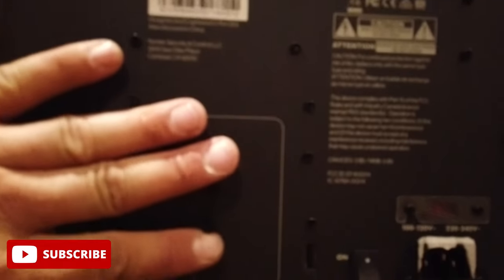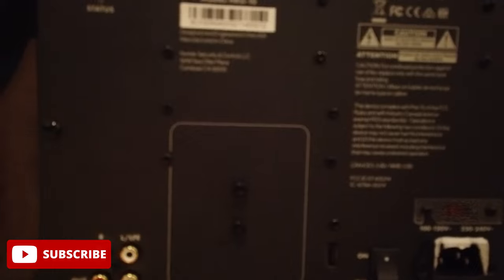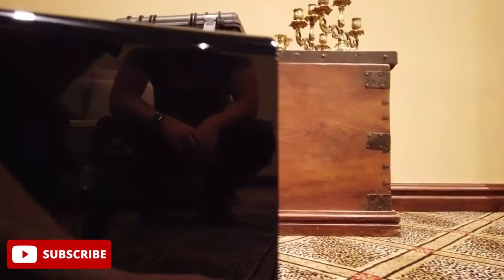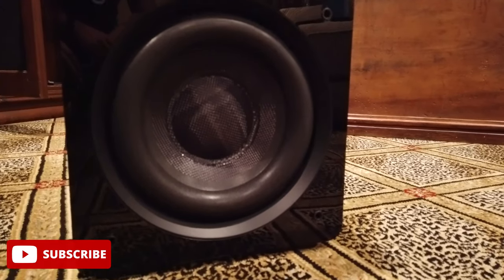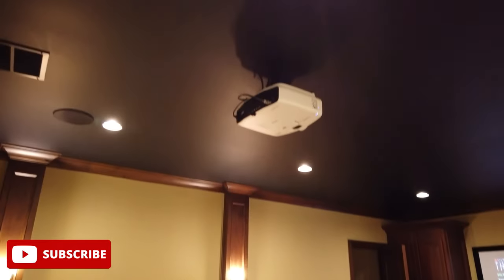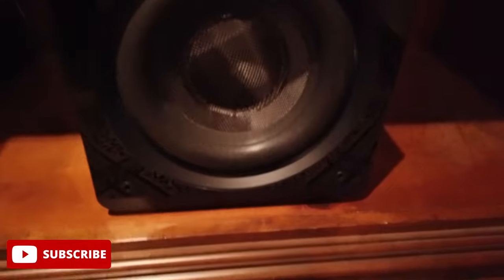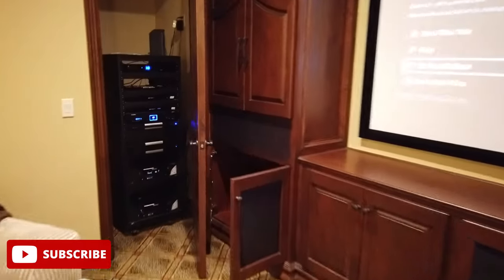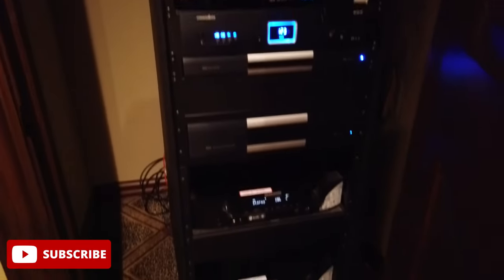SpeakerCraft Subwoofer Reveal!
Check out the new Speakercraft HRSi-10”s.

These subwoofers use an app to tune a room with its digital room correction.
1000w high output class D amp.
Speaker is 12.2 length, 12.6 width, 13” height.  35Lbs.
2 year warranty
can play down to 24Hz